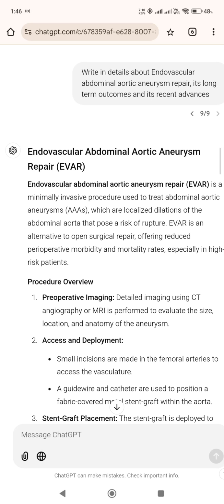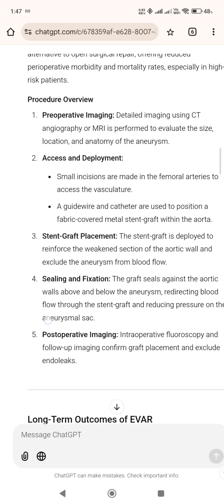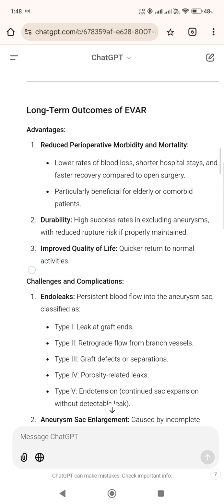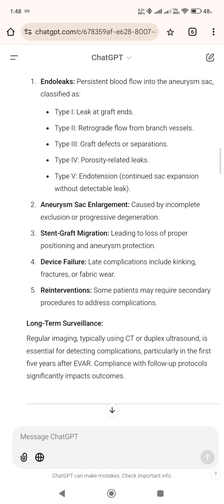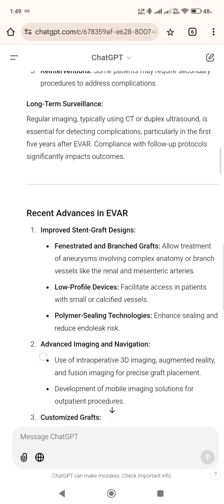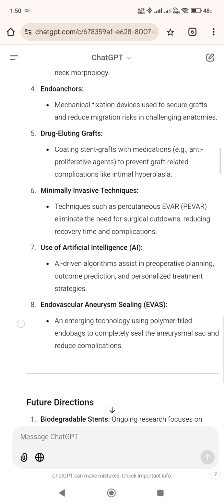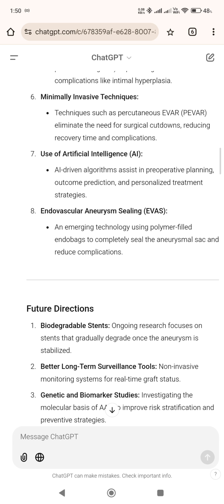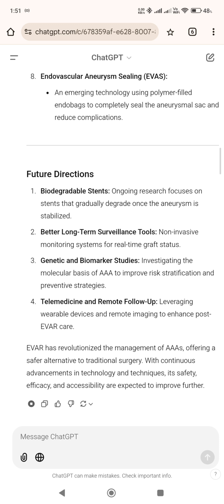Endovascular Abdominal Aortic Aneurysm Repair (EVAR) | Surgery | AI ANSWERS